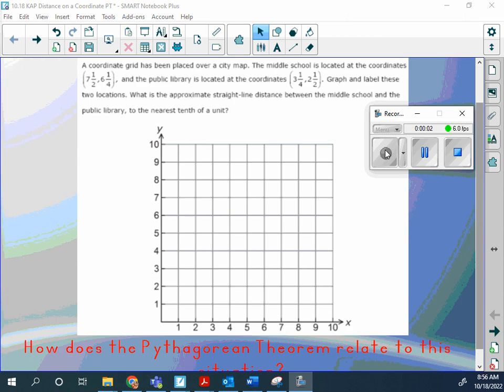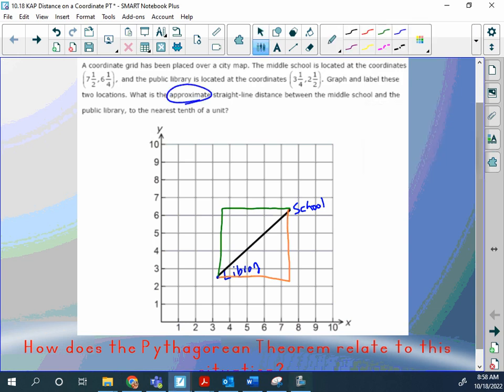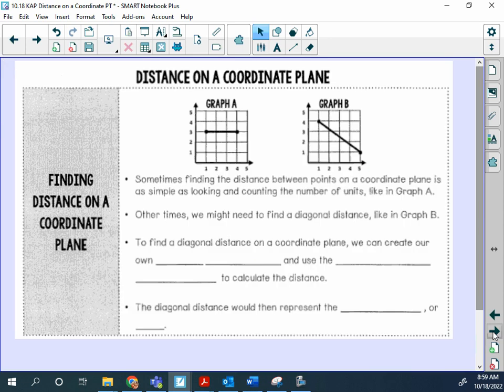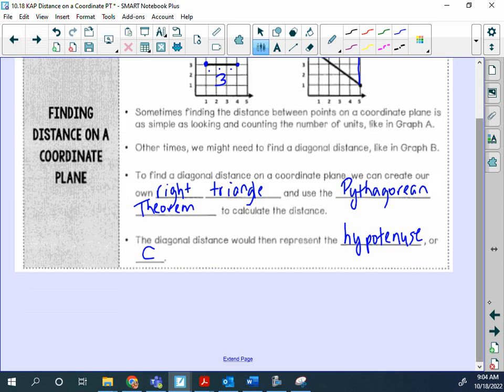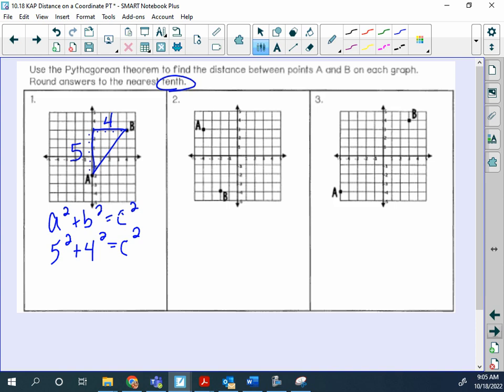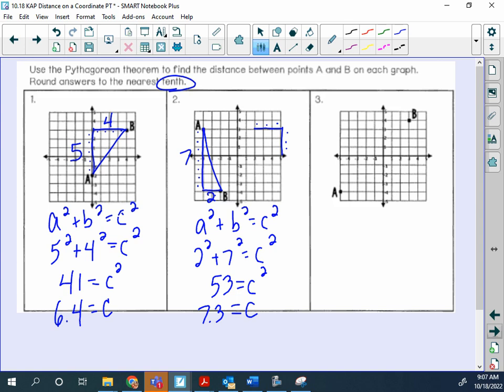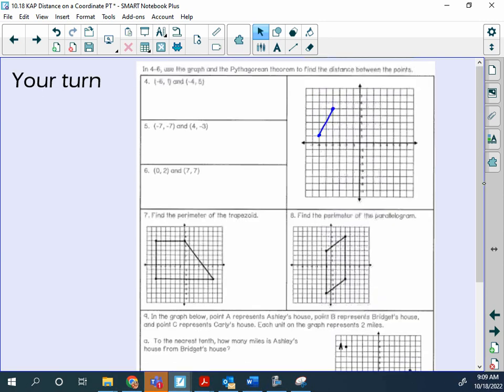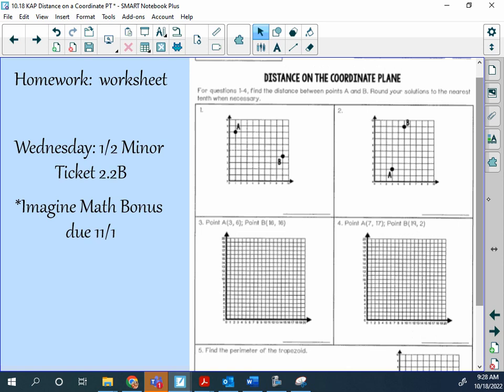10 18 KAP PT On coordinate plane video